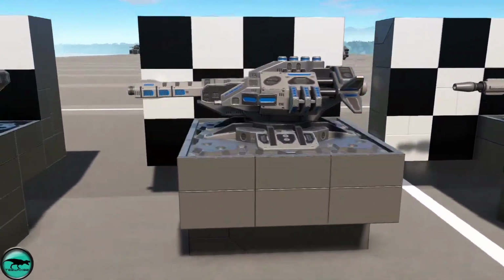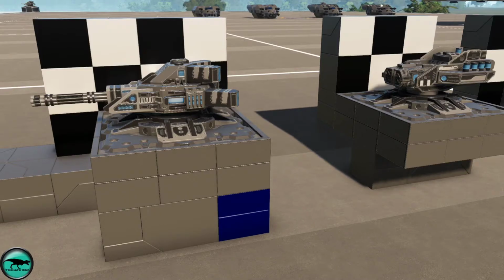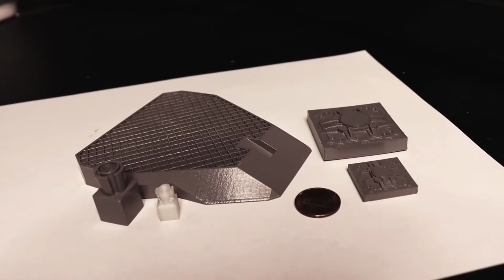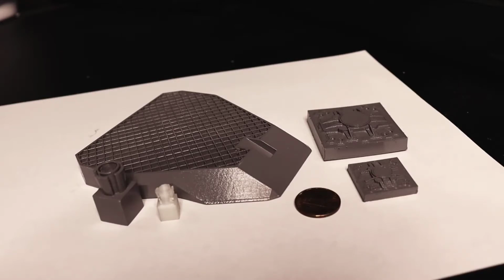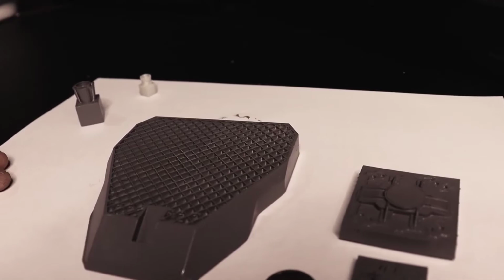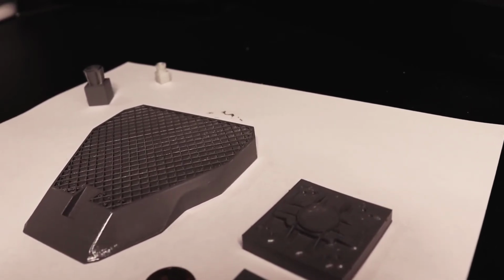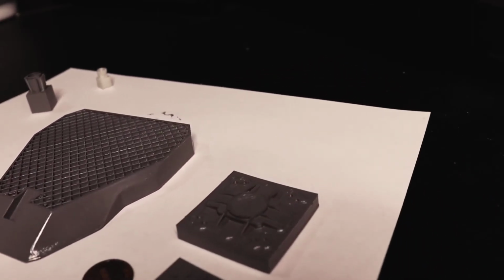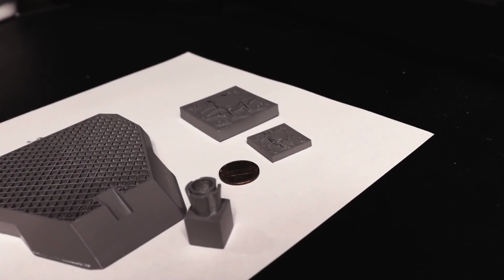Empyrion - 3D printing project of the Mattock by Xcaliber (Test)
you can donate a penny if you like all is extrememly helpful and the link is below.